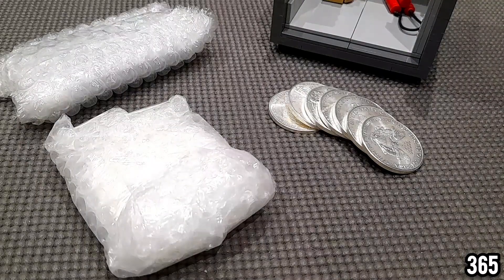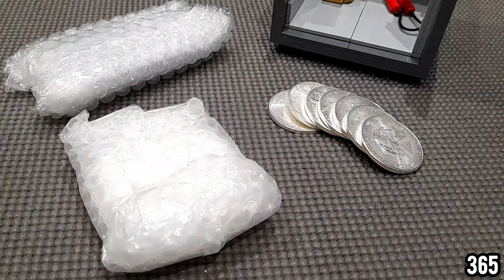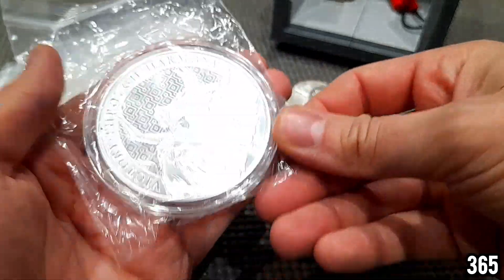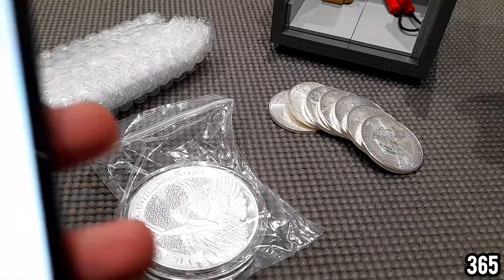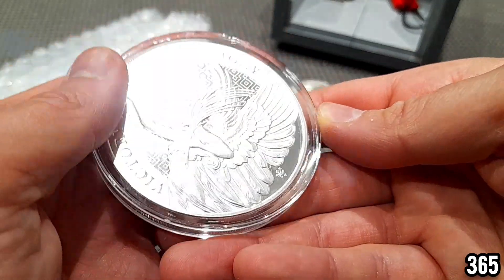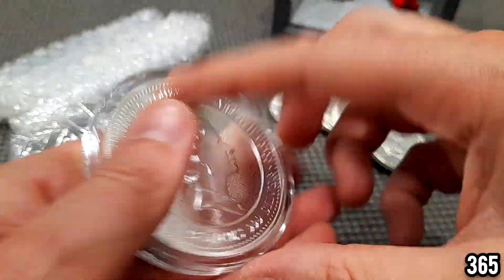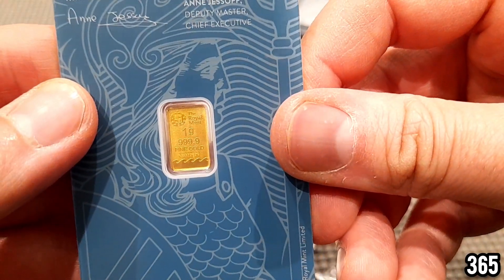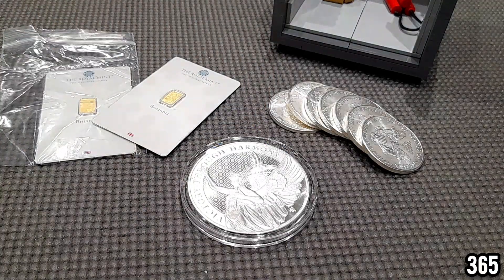I got some Silver AND Gold for my birthday! Very spoilt!